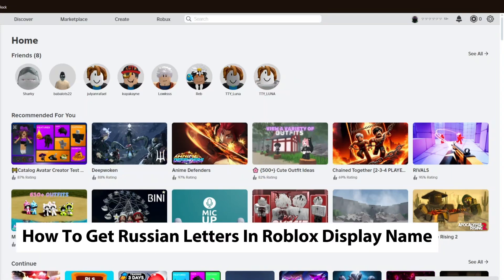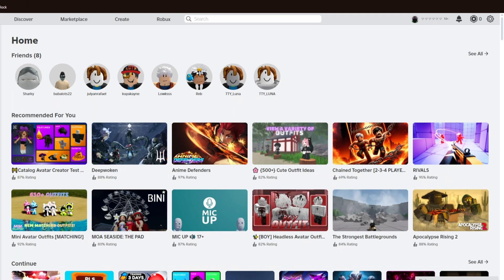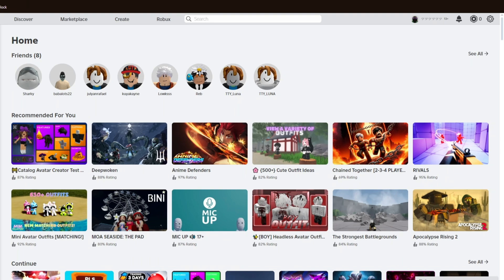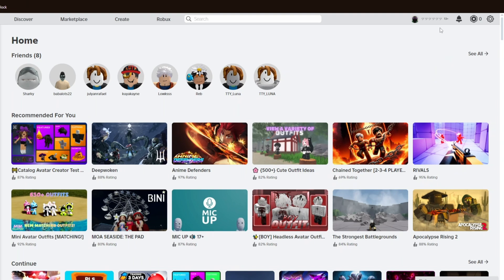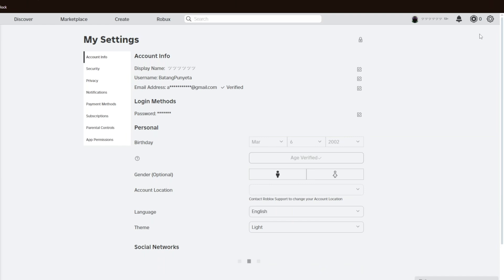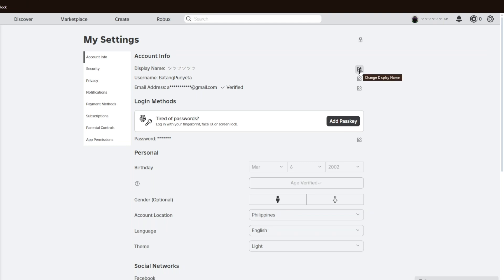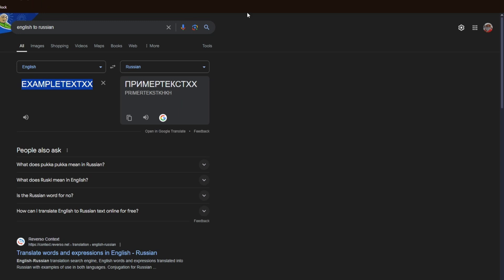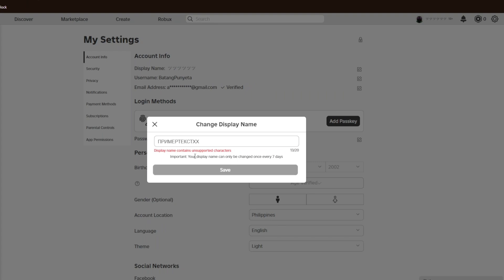How To Get Russian Letters In Roblox Display Name (Quick & Easy )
In this video, you'll learn how to get Russian letters in your Roblox display name with easy, step-by-step instructions. Whether you want to personalize your profile or stand out in the game with a unique display name, this guide will show you how to add Cyrillic characters (Russian letters) to your name. We’ll cover everything from accessing special characters on your keyboard to editing your display name settings in Roblox.

Discover how to avoid name restrictions, troubleshoot display issues, and make the most of special characters. Even if you’re new to customizing your Roblox display name, these instructions and tips will be simple and easy to follow.

By the end of the video, you'll have all the knowledge you need to add Russian letters to your Roblox display name and make your profile stand out.